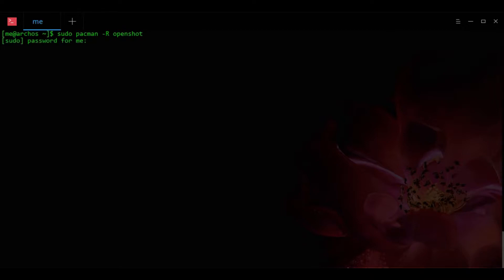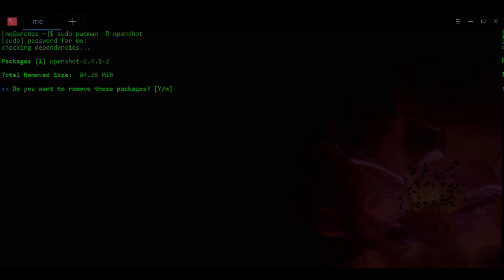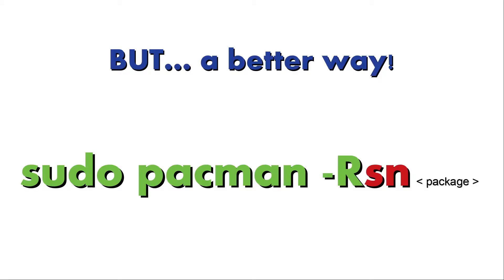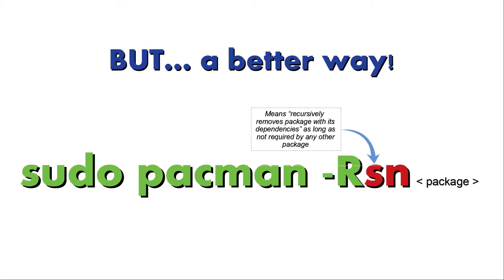[Newbies] Removing packages in Arch Linux using pacman/command line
Pacman is the way to package management in Arch Linux. Once you understand this powerful package manager and its flexibility, you won't look at GUI based front-ends.

This video covers the basics of removing packages using pacman along with the dependencies not mandatorily required by any other package

Commands explained:
pacman -R package_name
pacman -Rsn package_name

Platform:
Arch Linux

Software used:
Libreoffice Impress
SimpleScreenRecorder
Audacity
Openshot